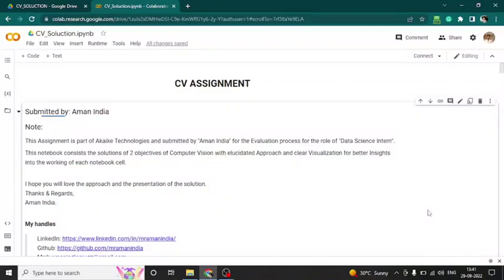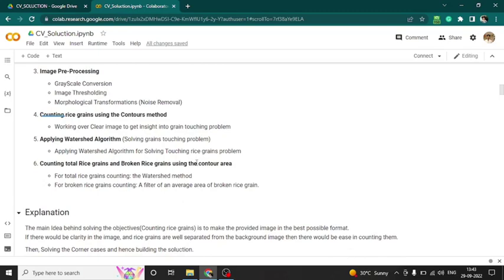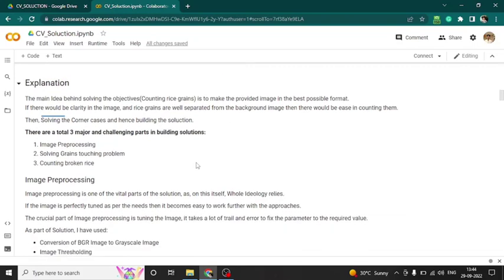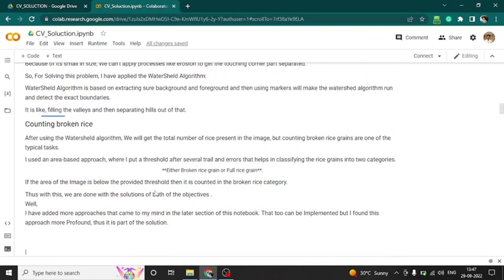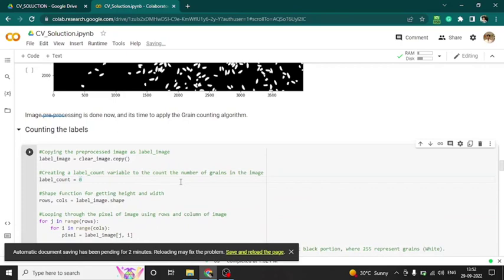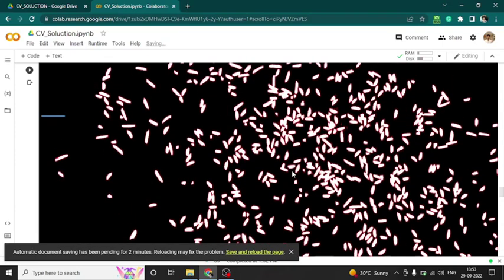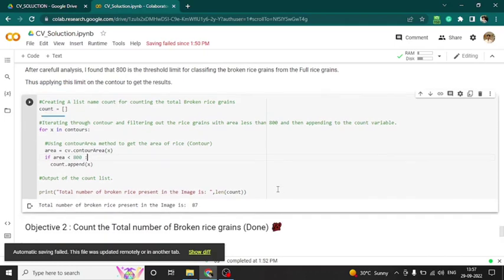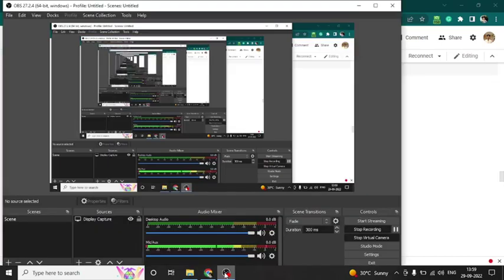Rice Grains Counting and Classfication (Solving touching grains problem)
Are you a "Rice mill owner"!! Want Rice quality software custom-done for you? Hire me on a freelance basis.

It's tough trying to do everything on your own! Hire a professional!!

I have successfully served a good number of clients by developing an overall application of Rice grains analysis.
Please ping me your problem and budget over the mail to get it custom-done for your needs.

Identifying the overall quality of rice grains for the Depos/Government of India.

Video Covers!
Objective 1: Count the number of rice grains in the Image.
Objective 2: Find the number of broken grains in the image.

Solving both of the objectives with clear explanations.
The technology used: Computer Vision, OpenCV, WaterShed Algorithm, Image Preprocessing, Image Segmentation, and others.